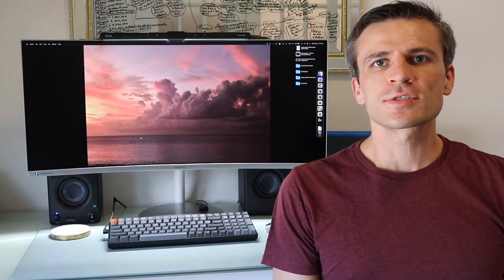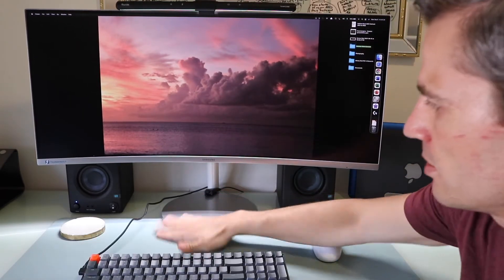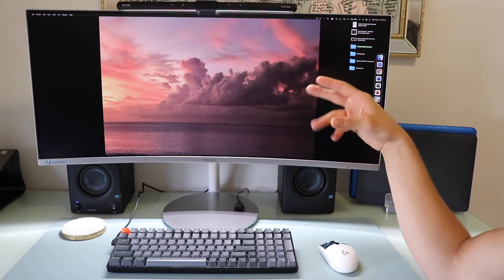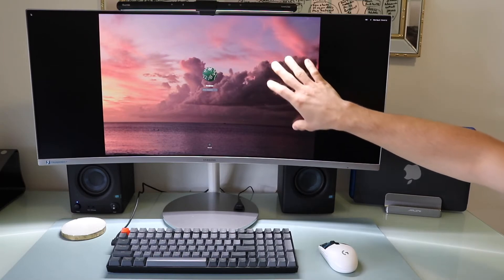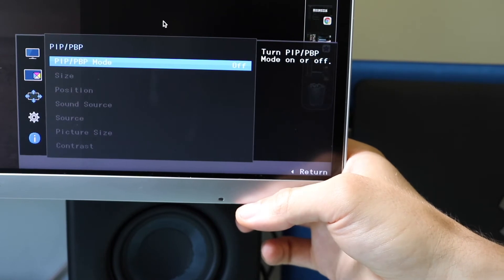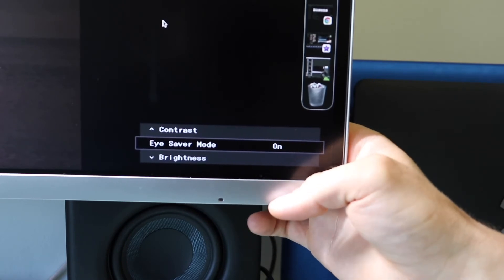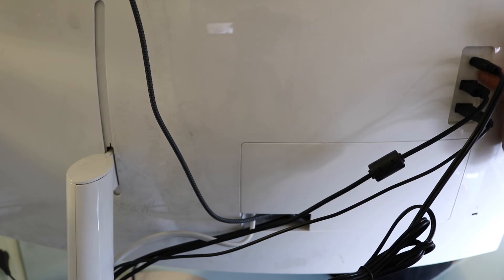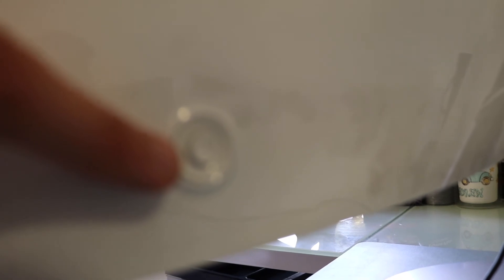Samsung CJ791 Monitor: 1 Month Review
In this video, I provide a 1 month review after using the Samsung CJ791 Thunderbolt 3 34-Inch Ultra-Wide Curver QLED Monitor for my desk setup with the M1 Macbook Pro. Specifically, I discuss the pros, cons, and everything that I have experienced so far with setting this up with all my other desk accessories for the M1 Macbook Pro.

Samsung CJ791 Monitor

PreSonus Eris E3.5 Studio Monitor Speakers:

Quntis LED Monitor Light Bar:

Keychron K4 V2 Wireless Mechanical Gaming Keyboard

Aothia Desk Pad

Logitech G305 K/DA LIGHTSPEED Wireless Gaming Mouse

Jarlink Dual Vertical Laptop Stand

00:00 - Introduction and 1-Month Feedback
05:47 - Power/Toggle Button Features and Settings
09:37 - Screen from Side with Quntis Monitor Light Bar
10:12 - Back of Monitor and Built-In Ports
12:29 - Close Up of the Power/Toggle Button
12:45 - Summary of Feedback and Conclusion

Andrew Rock